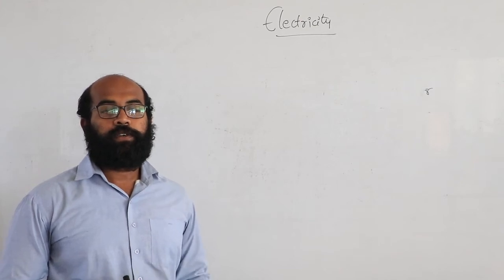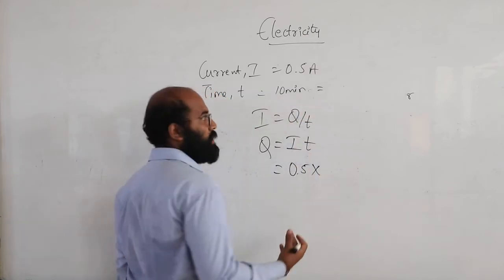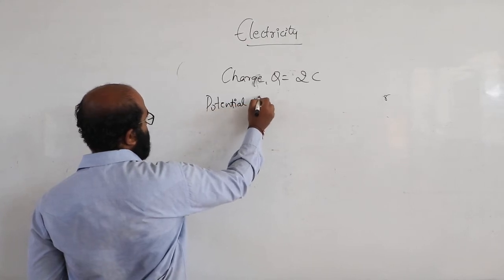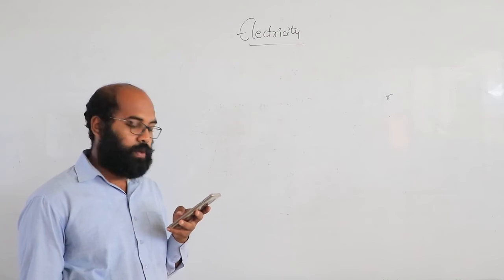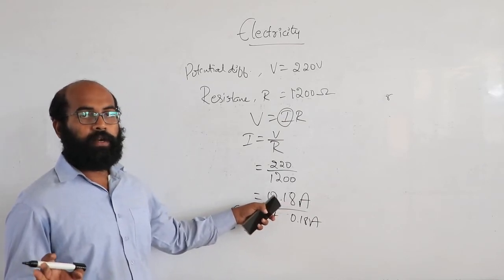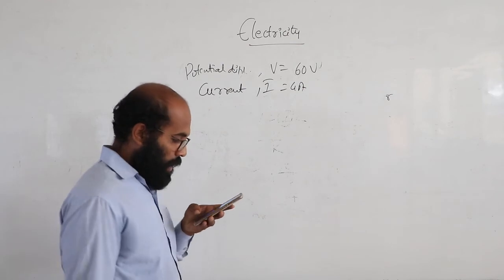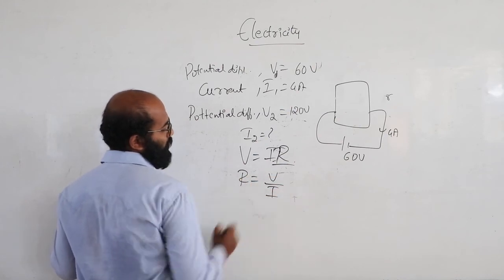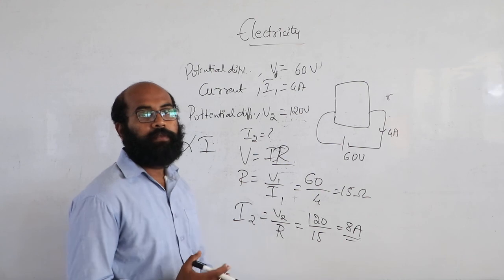Konnur's SSLC | Science | Electricity | Part 5